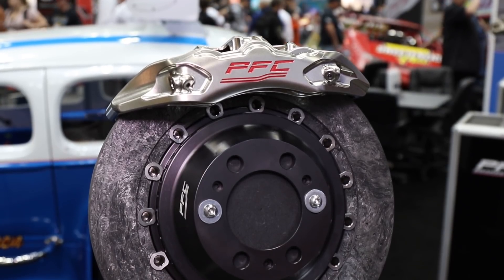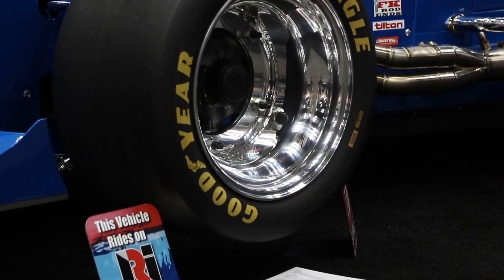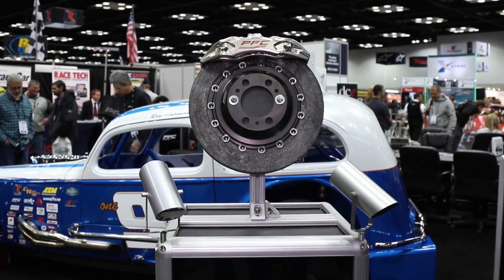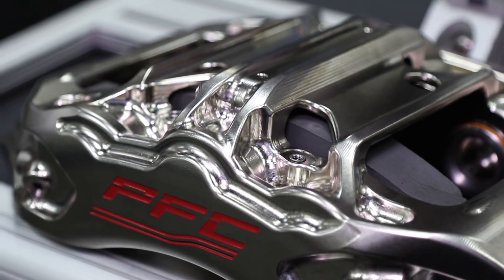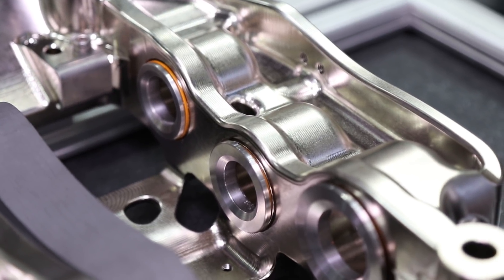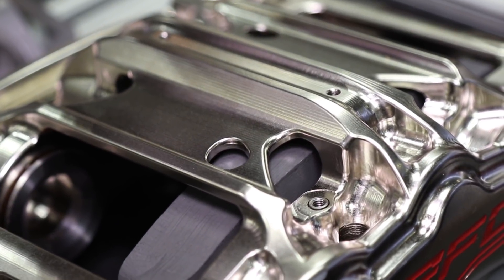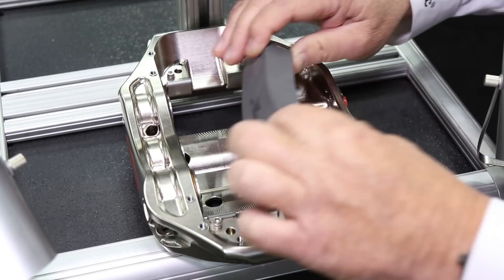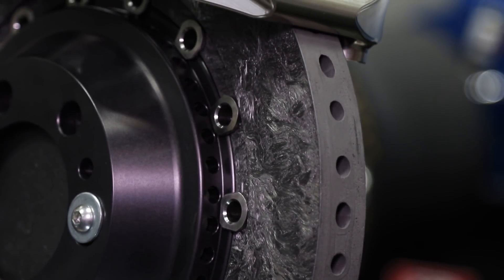PRI 2017: PFC's New Carbon-Carbon Brakes Used In Indy Car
The Verizon Indy Car Series is using carbon-carbon brakes from PFC. It takes 6-9 months to form carbon-carbon. These brakes have great cold bite characteristics, very linear in their torque output, and deliver a smooth transient response in torque output as well. PFC started with a clean sheet of paper to optimize the shape of the calipers out of a single block and made a premium braking system for Indy Car. They believe they have the capability to slow anything over 200mph better than ever before including Top Fuel.